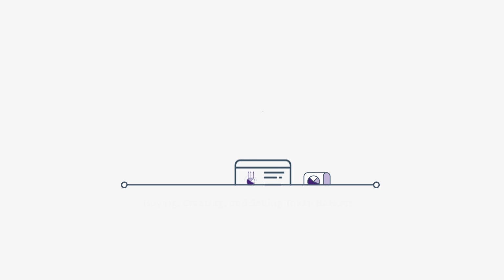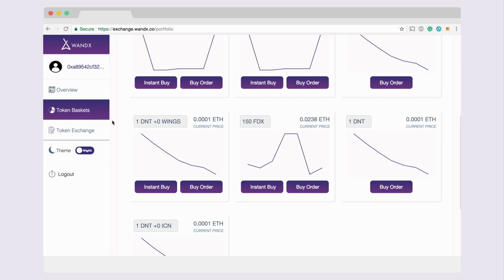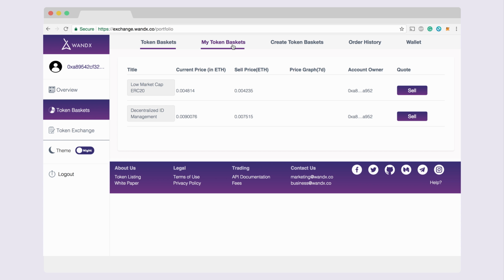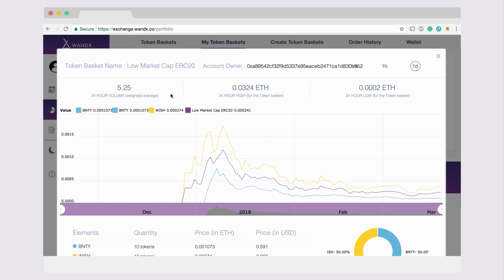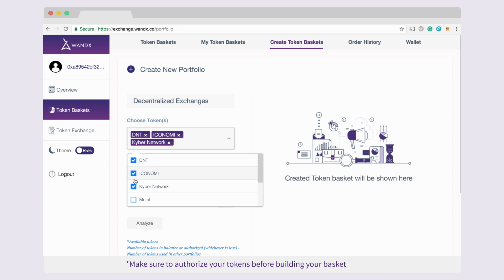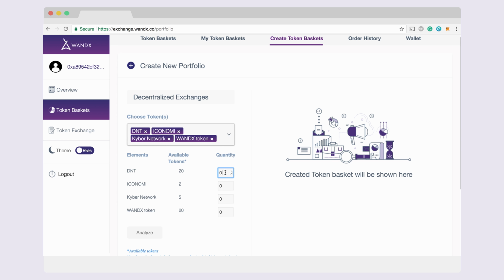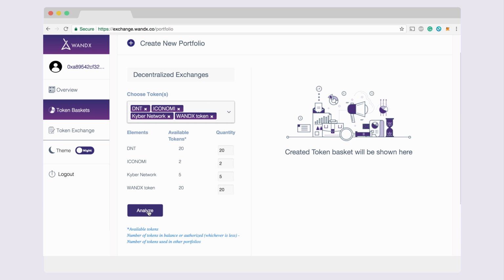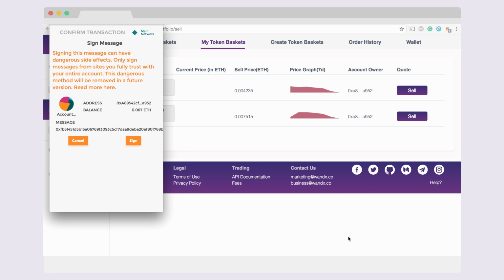Wandx Tutorial - How to Buy Sell and Trade Baskets Of Tokens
Wandx Tutorial - How to Buy Sell and Trade Baskets Of Tokens So start trading with exchange.wandx.co